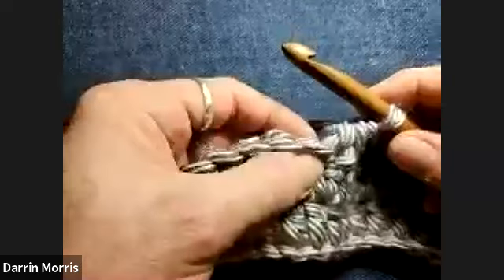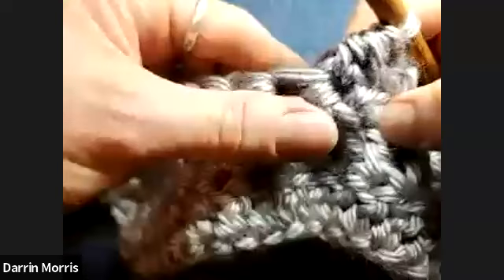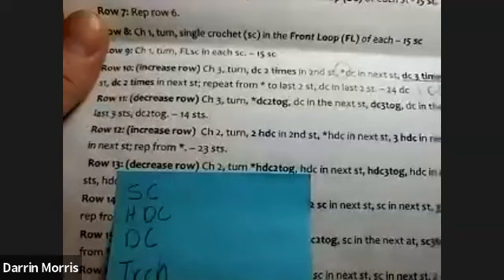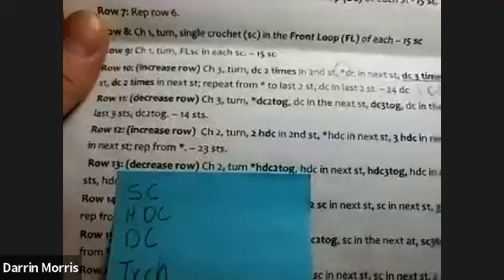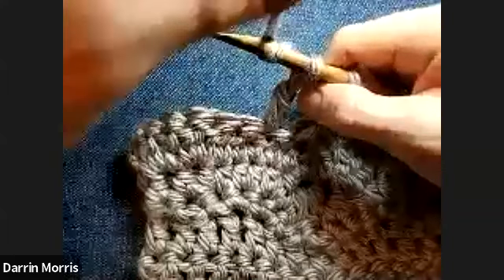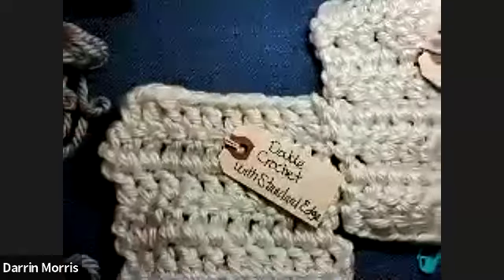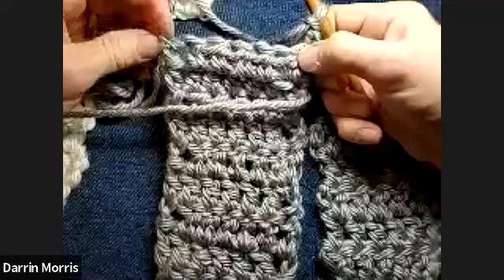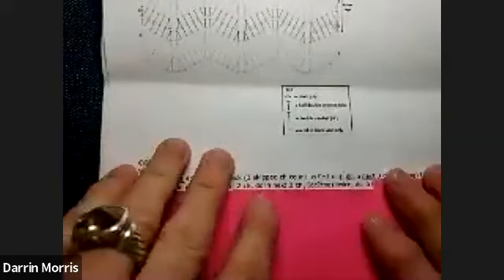Online Class: Crochet 103 | Michaels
SUPPLIES:
Heartland (2 balls in 2 two different colors)
Crochet Hook Size I-9
Large Eyed Blunt Needle

Online Class: Crochet 103